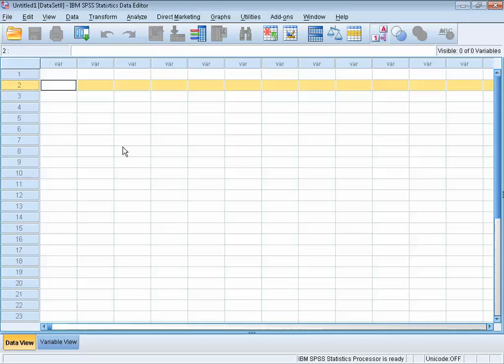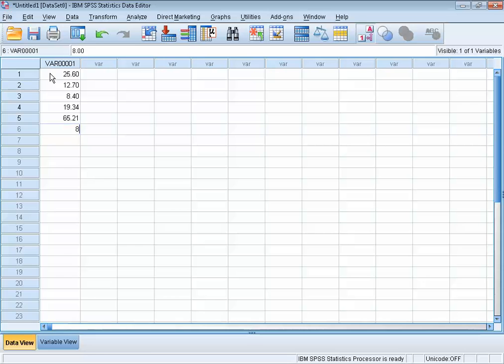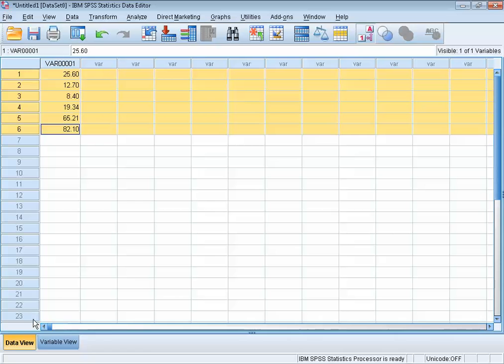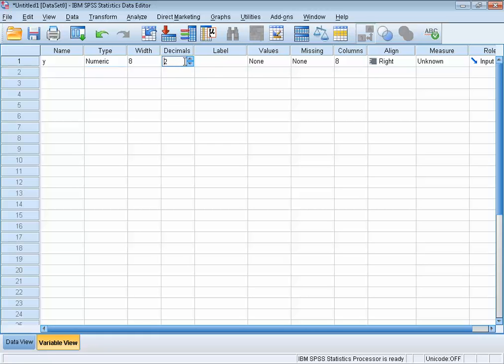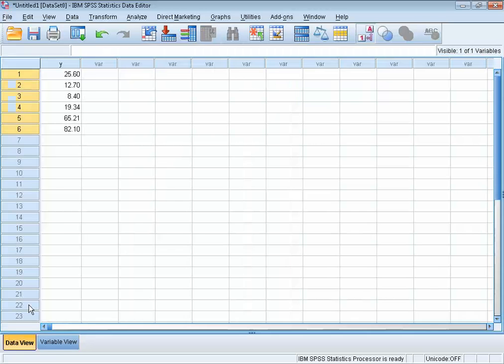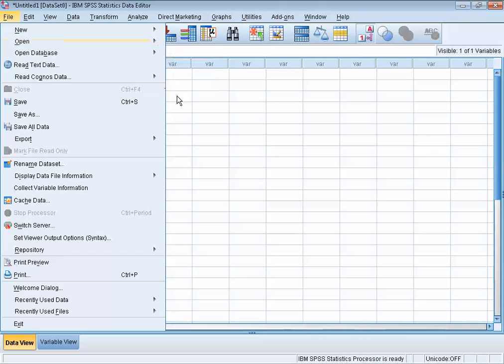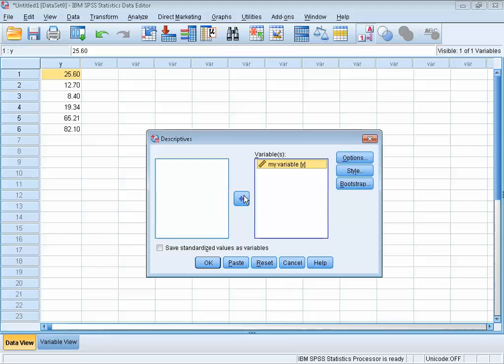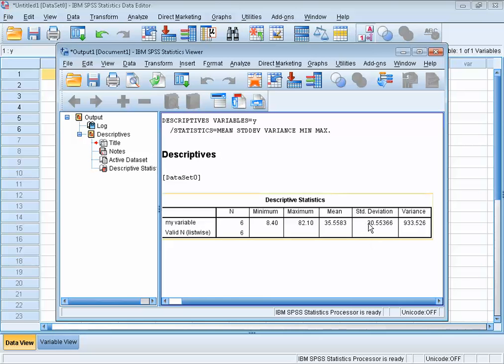Short Introduction SPSS